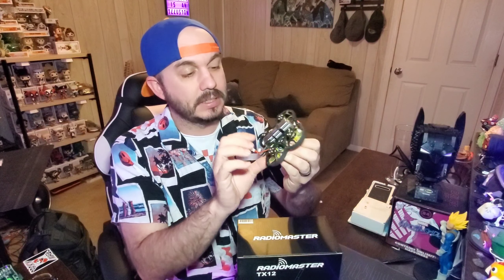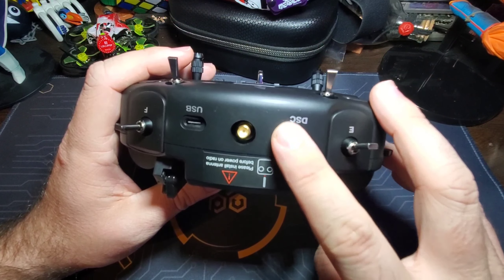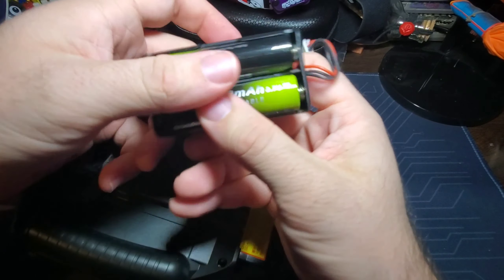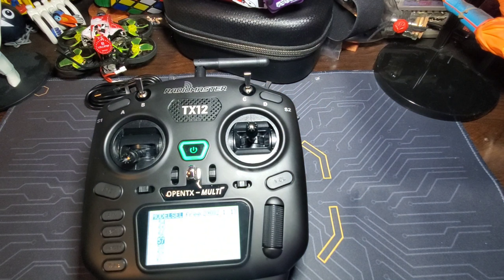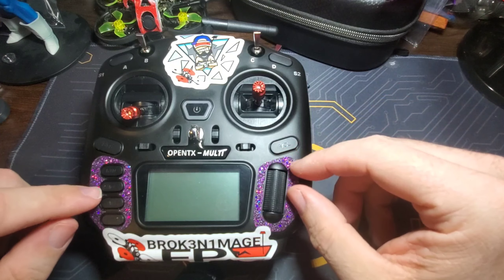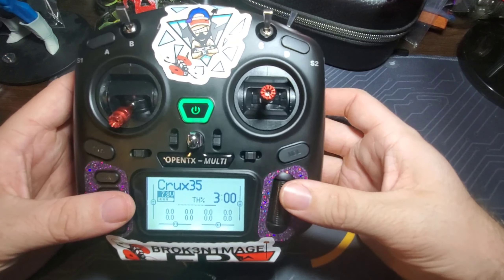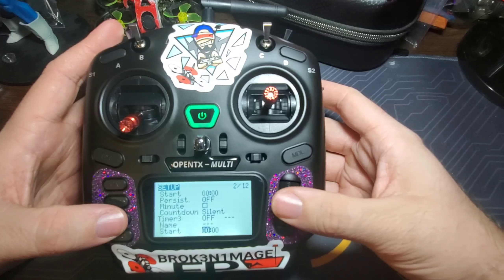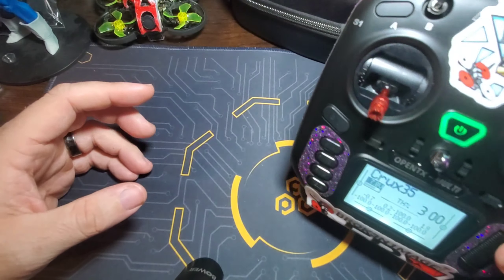Radiomaster Tx12 Review and Upgrades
Here are a few links where you can get the equipment in this video.  I also posted a few links were you can go to get the firmware for edgetx and also get your elrs flashed to the lasted firmware.  it's a bit daunting but if I can do it.  I know yall can

Grip tape for radio.

Albert Kim made a video on how to flash the module via wifi.